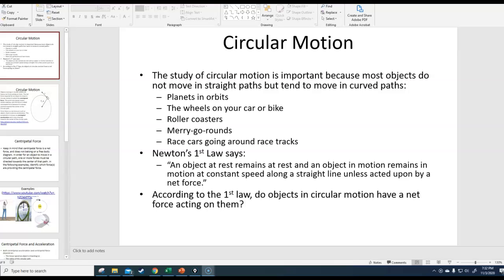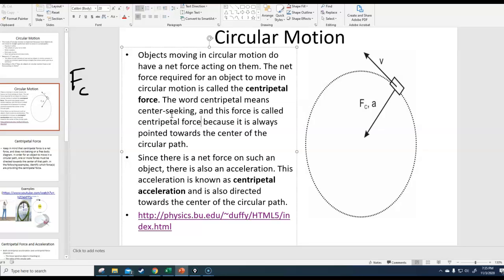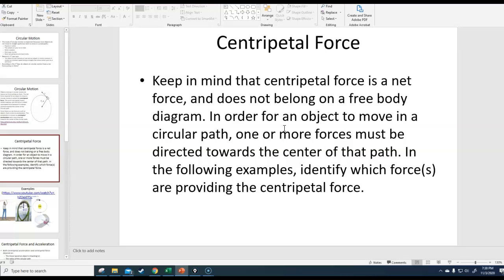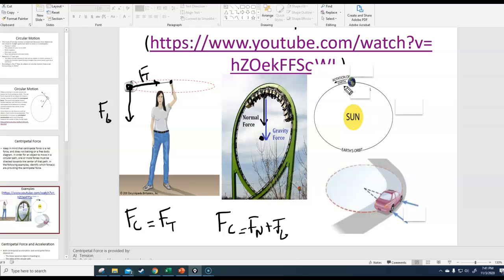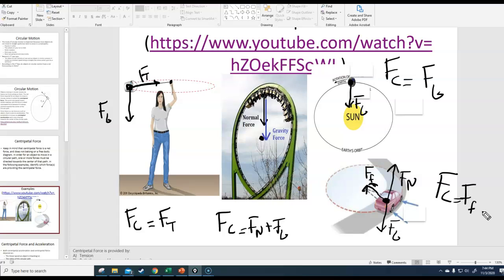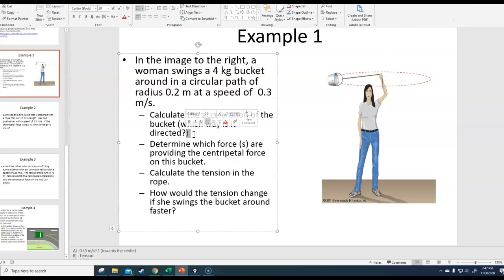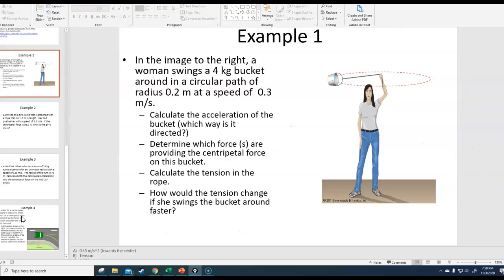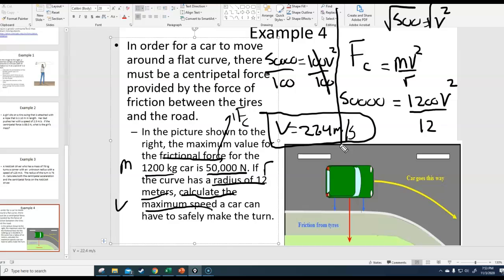5.2 - Centripetal Force and Centripetal Acceleration